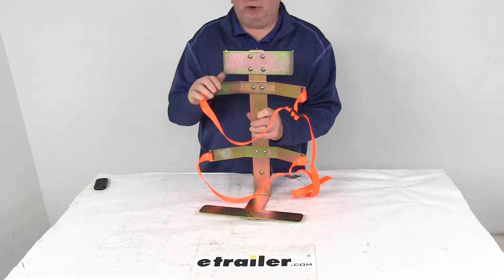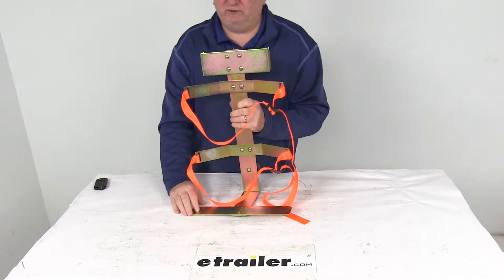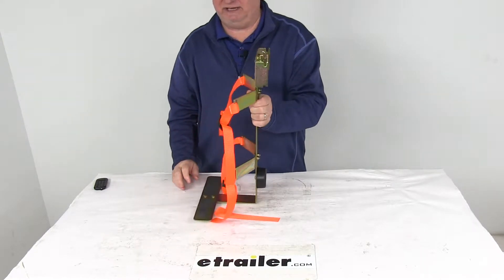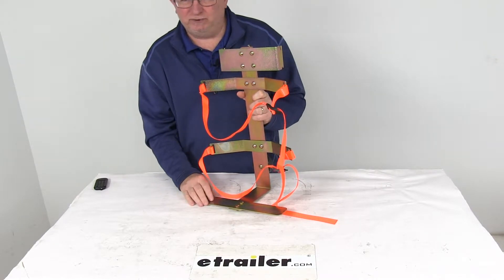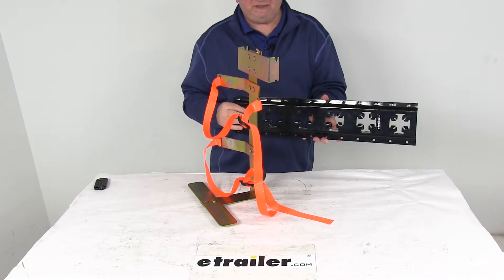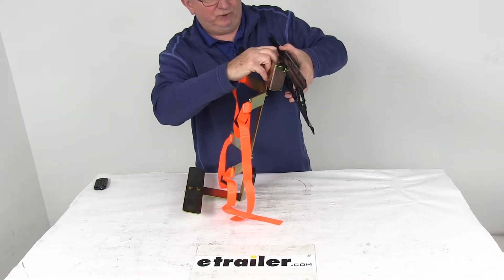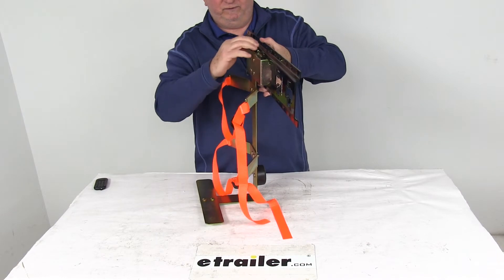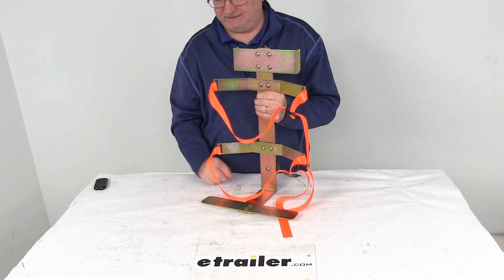etrailer | CargoSmart Water Cooler Holder for E Track or X Track Systems Review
Speaker 1:          Today, we're going to take a look at the CargoSmart water cooler holder for the E-track or X-track systems. Now, this holder is designed to snap into an E-track or a X-track system, and it keeps your water cooler, secure, and within reach. Now, this does provide a nice space saving storage for the water coolers. It is a steel construction with a nice rust resistant finish, and if you notice on the top here, has a spring loaded fitting what will snap into your E-track or X-track anchor points, and the hook also can be easily removed and move it from one E-track or X-track slot to another.Does have a three point mount, so it keeps the cooler stabilized. Does use this fast and easy webbing closure. Provides nice easy access to the cooler.

It is designed to fit up to a five gallon size cooler. Now, the coolers we do sell separately. This holder does have a 50 pound capacity, and again it has rust resistant steel construction.But, just to show you. I waned to demonstrate. I happen to pull a section of the X-track system.

Now, you'll see it's installed in a lot of your trailers. How this would install, you'll notice right here there's two hooks that you'll use, and then right in the middle is a clip. So, what you'll so is line it up to the X-track. Go ahead and put the two right like that line up, pull on this lever, and that'll open it up and allow you to drop it right into the X-track system. Once it drops in, you can see that locks it into place.

Now, it's held in three spots to hold the water cooler.Then, when you want to remove it or just move it into a different position, just pull down on that level, lift it up, and it comes right off of the X-track. Simple as that. But, that should do it for the review on the CargoSmart water cooler holder for the E-track or the X-track systems.